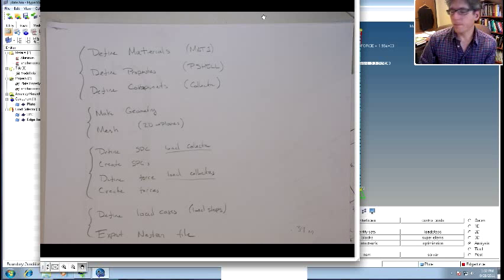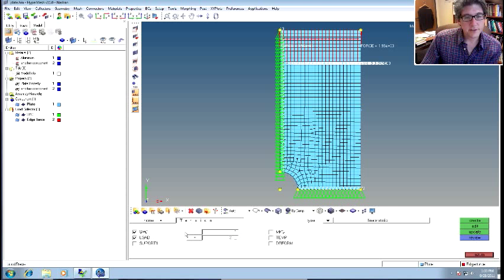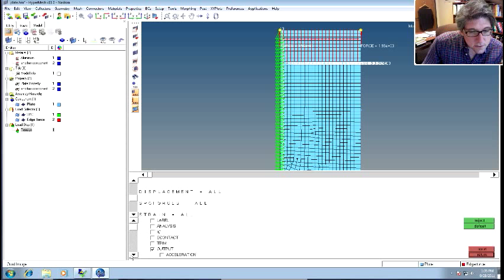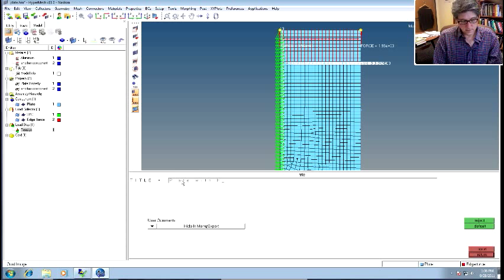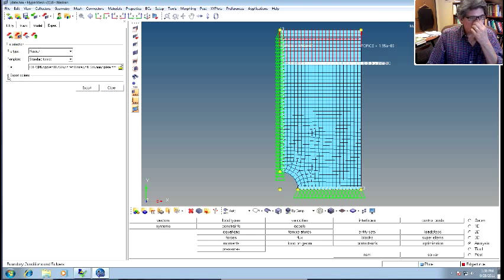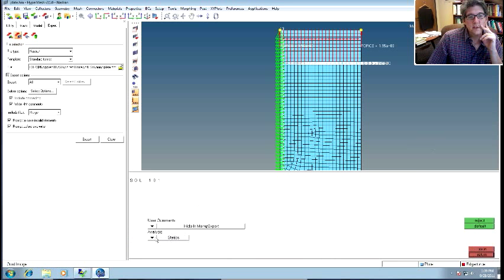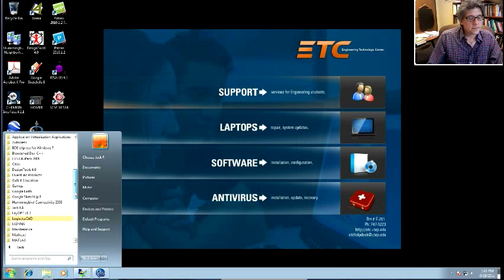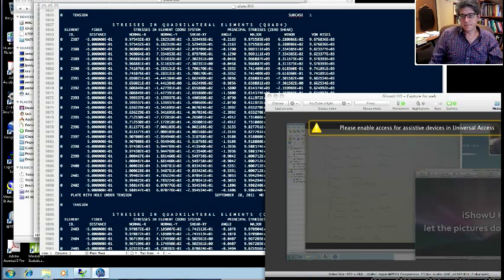Hypermesh 2D part 4.mov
Solving a simple 2D plane stress problem in hypermesh for solving in Nastran